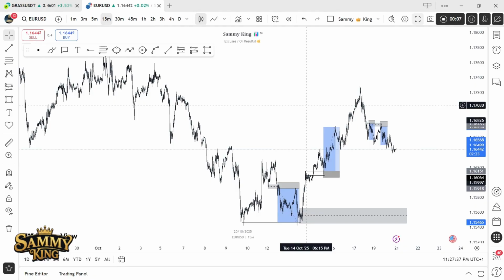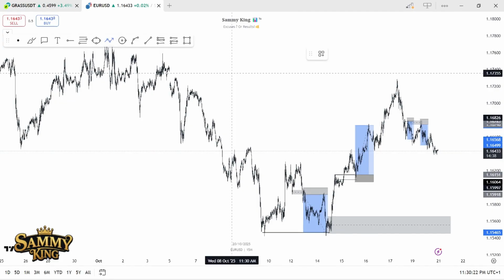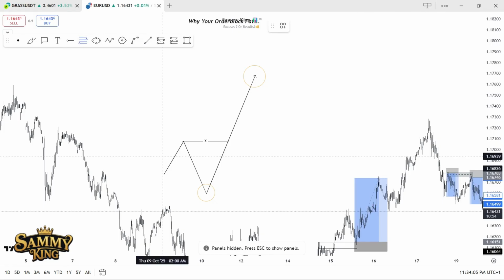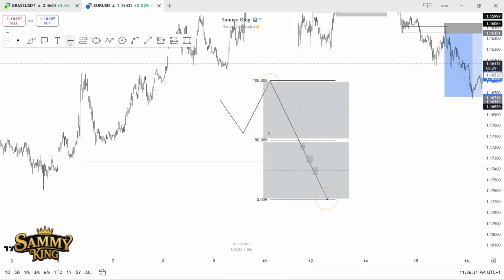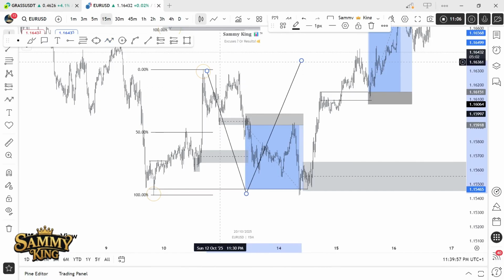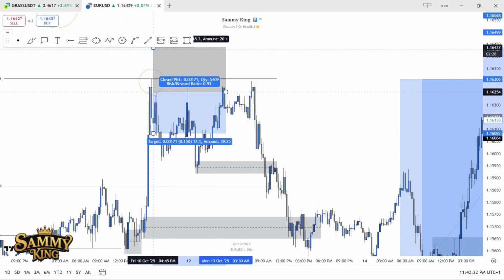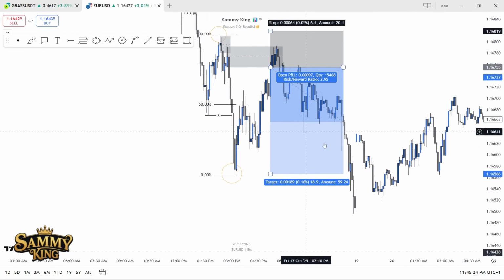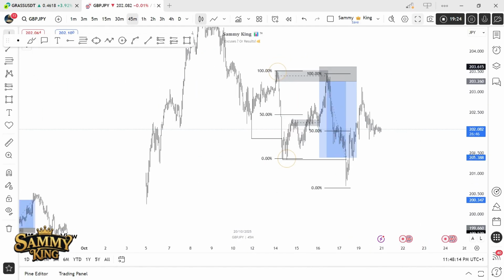WHY YOUR ORDERBLOCK FAIL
Have you ever asked yourself why your orderblock is failing, or why you are not marking your Orderblock like a Pro, Then this video is for you